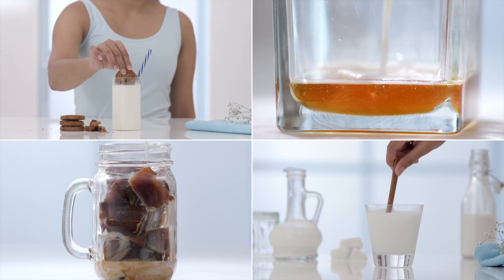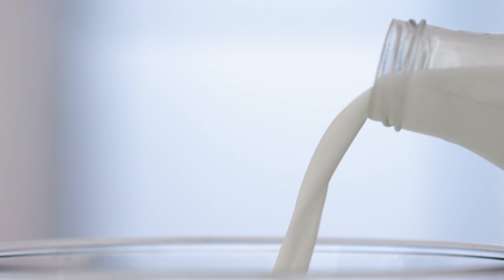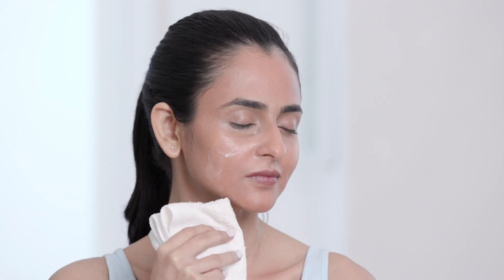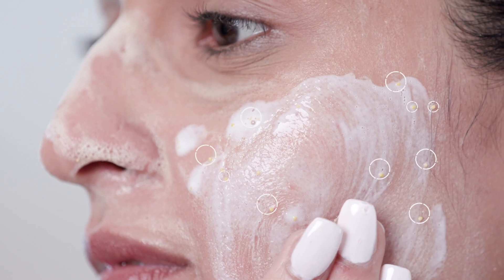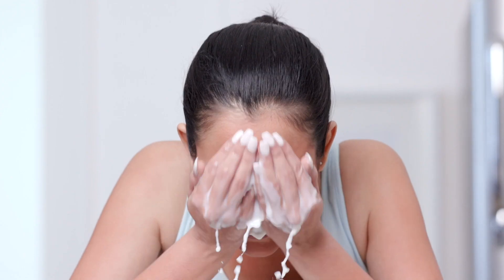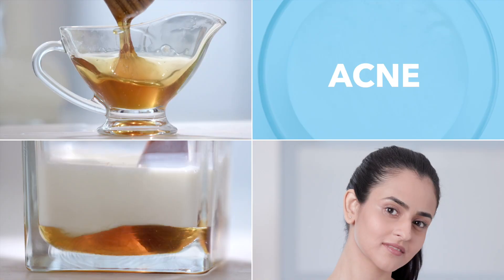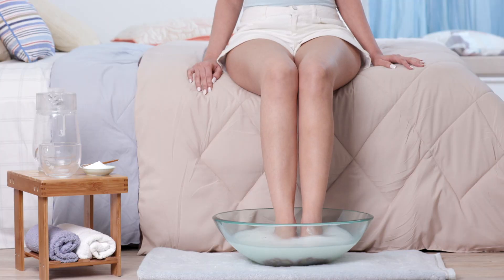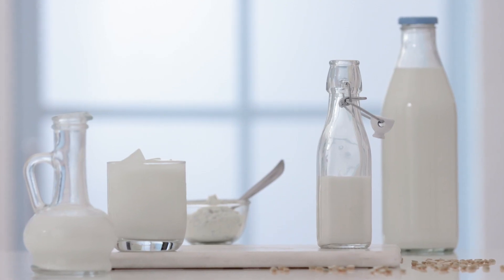4 New Ways To Use Milk For Healthy & Glowing Skin | Skincare Trends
Nobody is unaware of the many beauty benefits that milk has. From reviving a dull face to revealing glowing skin, this protein rich ingredient also prevents early signs of ageing and corrects unevenness. Watch this video to see what beauty secrets it unfolds and how you too can include milk in your beauty regime.

Glamrs is the first Indian makeup, beauty, style, fitness and lifestyle video platform for women. Tune in daily for the latest in trending makeup tips, healthcare, fashion ideas, nail art, food, daily life hacks, interesting DIY videos and much more. Our team of beauty, style, fitness, health and food experts bring you the best advice, tips, tricks, home remedies and recipes, so you are always in-the-know!